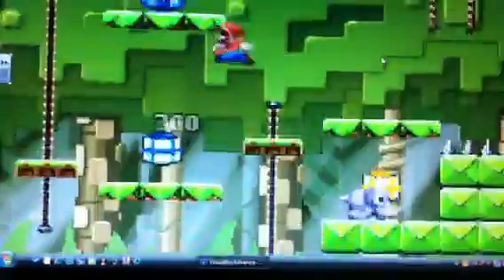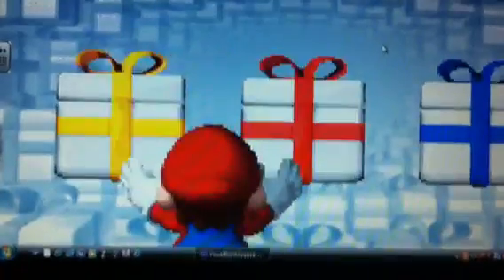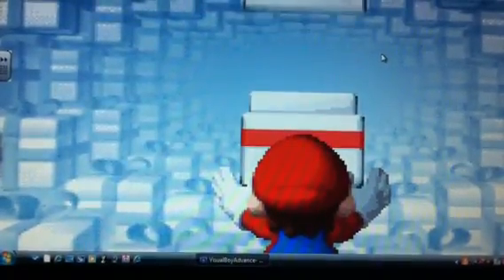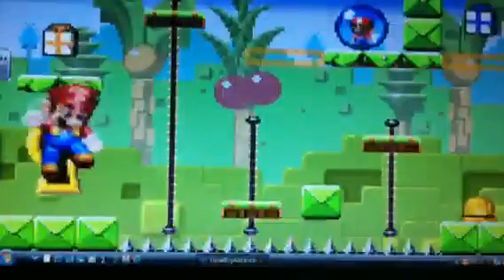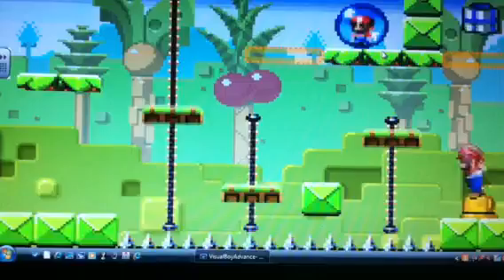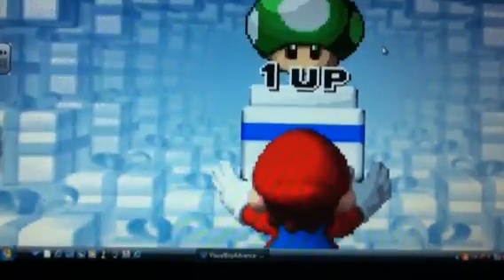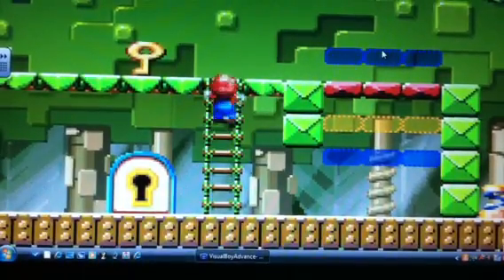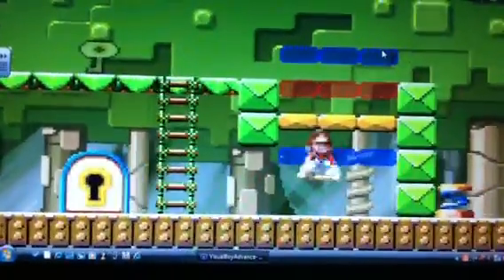Mario vs donkey kong episode 4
World 2